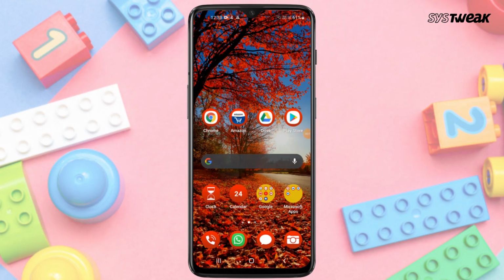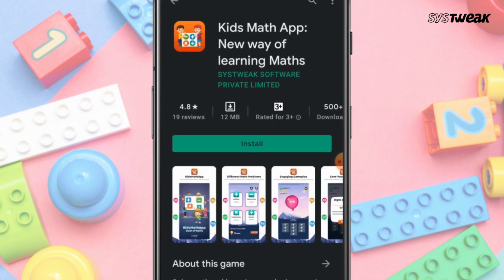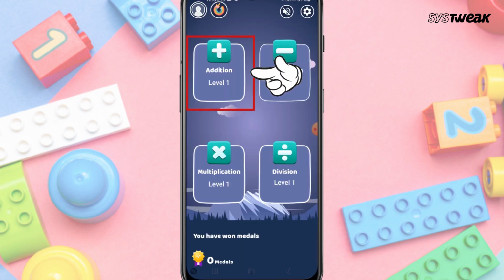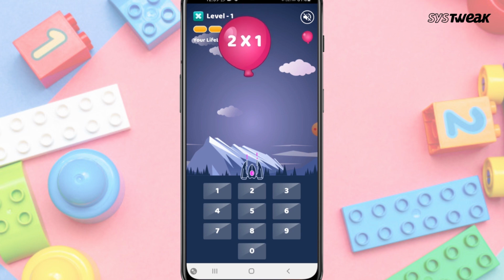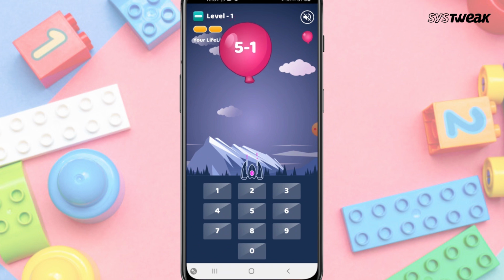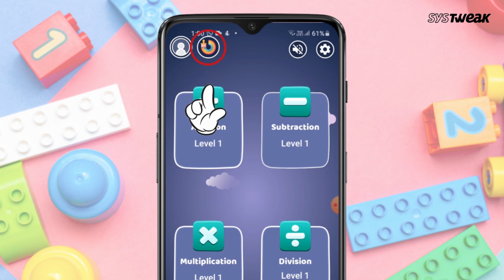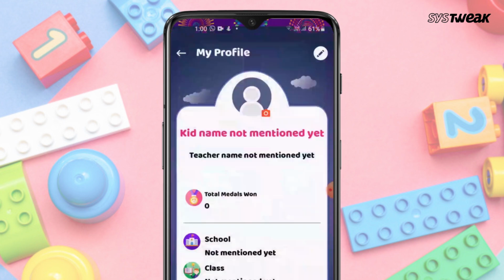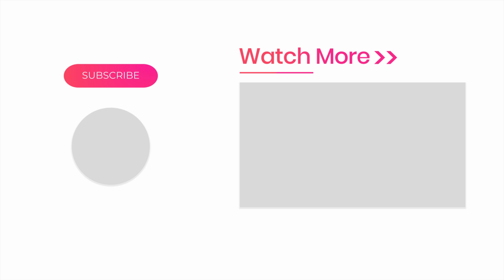Best Math Learning App for Kids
Do you find it hard to manage work from home as well as your children? We can at least help you with one problem at a time. With Kids Math App, children can learn the basics of mathematics with this Best Math Learning App. Kids Math app is an interactive application that will teach children how to add, subtract, multiply and divide. If you are wondering how to use the Kids Math app, this video will help you. Kids Math App uses various gaming styles to make learning a fun activity.

For a detailed explanation, read the blog post -

You can also check out our blog to read more interesting stuff and articles related to technology